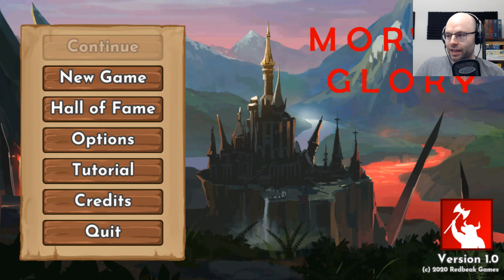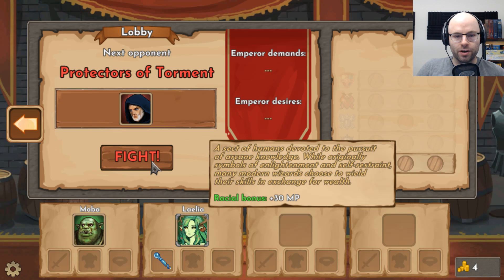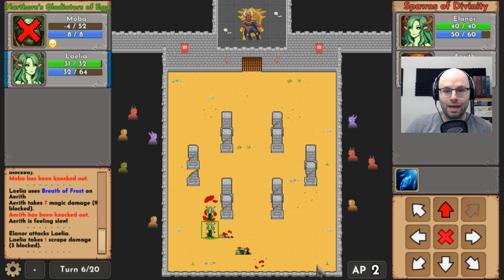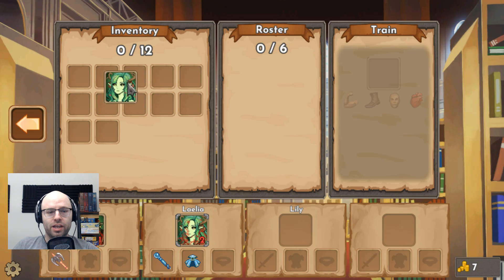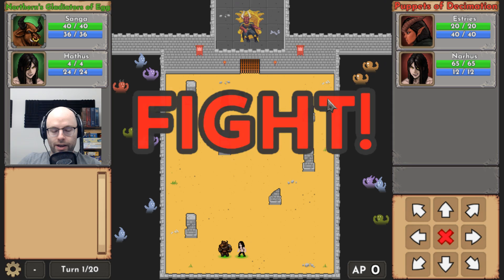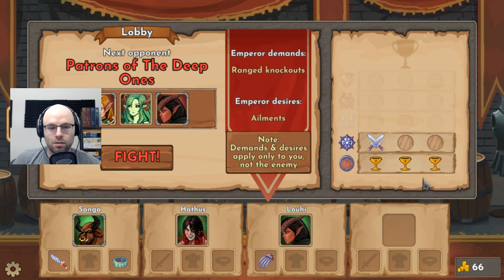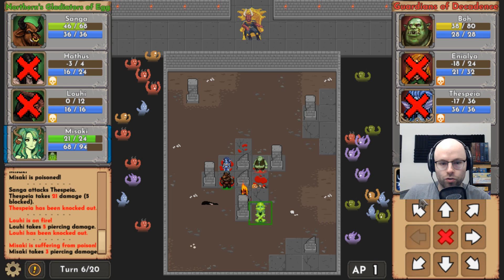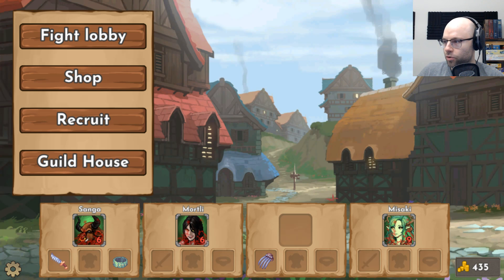Fantasy Gladiator Simulator - Mortal Glory (Northernlion Tries)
Mortal Glory is a cool spin on both the roguelite and strategy formula. It's a game where you manage a team of fantasy gladiators and upgrade them en route to becoming gladiator legends. Check it out!

About this game:

Mortal Glory leads you into a brutal fantasy world where gladiator fights are common entertainment and death awaits behind every corner. You will be tasked with forming a new team for the annual gladiator tournament and bringing glory to your name. Train your gladiators, find a legendary sword, learn ancient spells, recruit a celebrity, cheat - do whatever it takes to win!